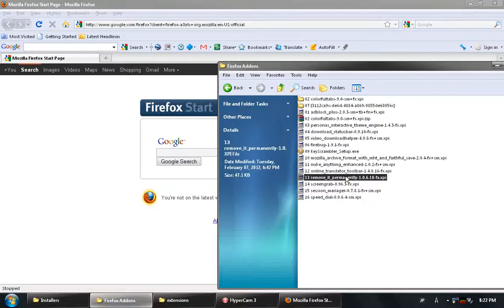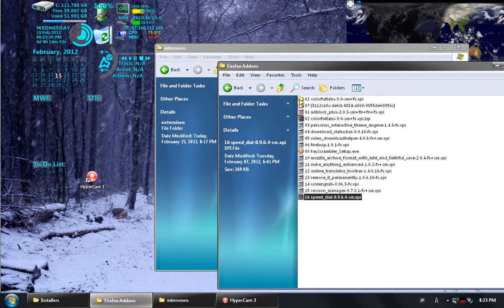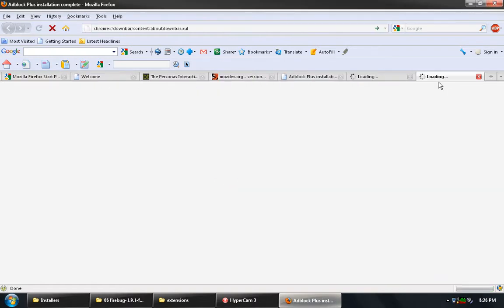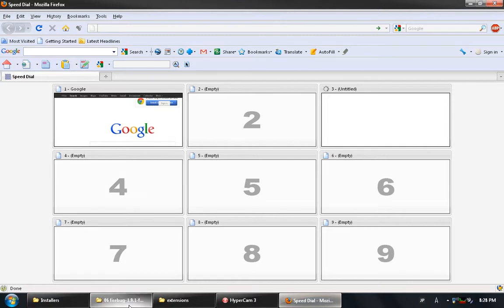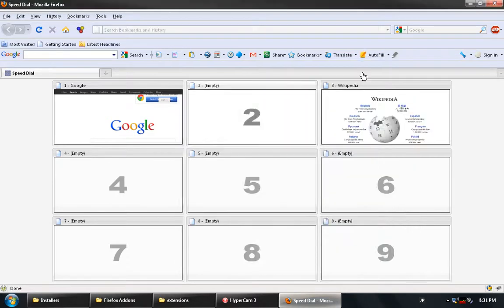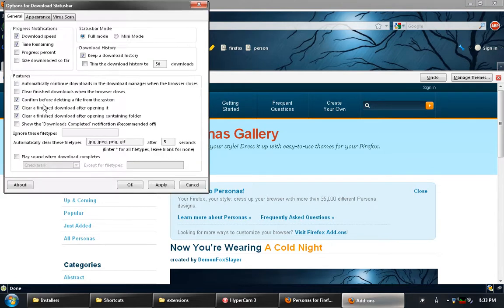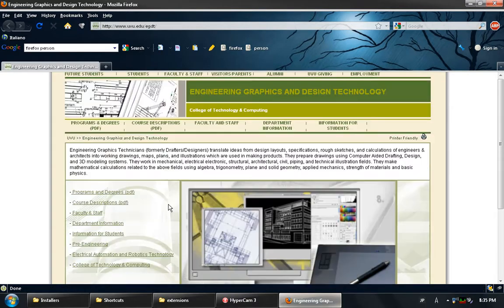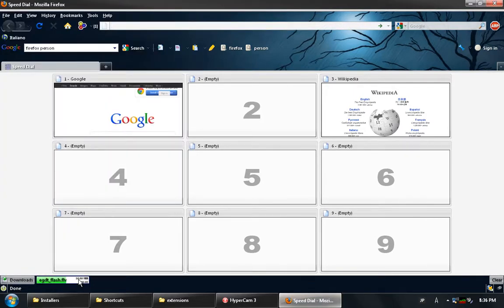DerpRemoval - Firefox + Addons 2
Continuing the installation and demonstration of FF and addons.